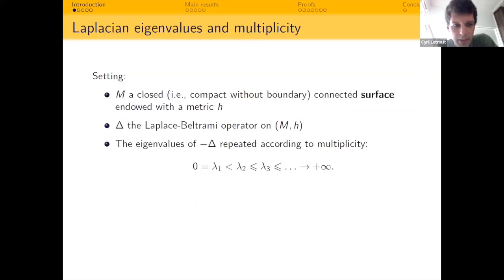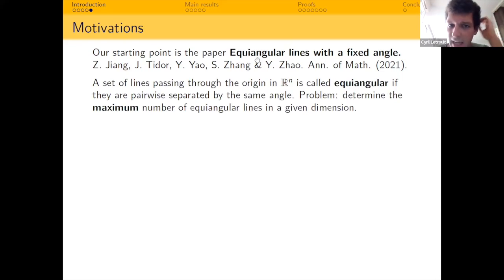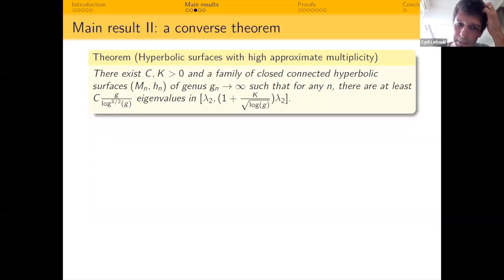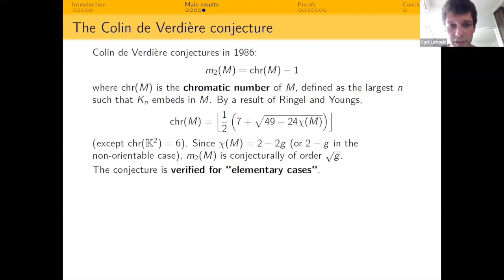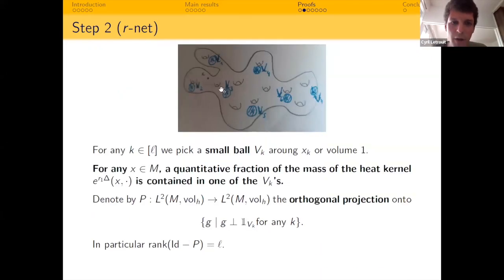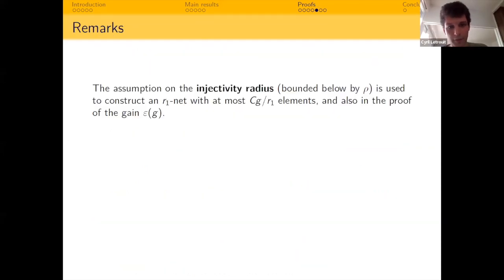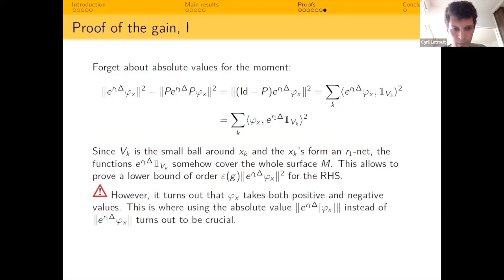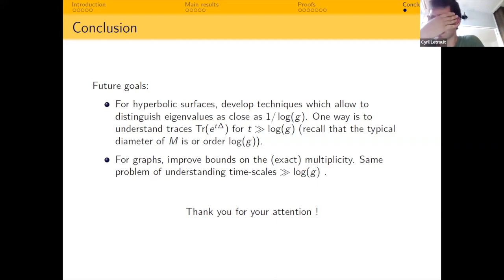Cyril Letrouit: Maximal multiplicity of Laplacian eigenvalues in negatively curved surfaces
(11 septembre 2023/ 11 September, 2023) Seminar Spectral Geometry in the clouds
Abstract: The problem of finding the maximal possible multiplicity of the first Laplacian eigenvalues has been studied at least since the 1970’s. Colin de Verdi`ere (1986) showed that on any closed manifold of dimension at least 3 the multiplicity of the first non-trivial Laplacian eigenvalue can be made arbitrarily large by an appropriate choice of metric. On surfaces, finding upper bounds on the multiplicity is a difficult problem; Cheng (1975) and then Besson (1980) proved bounds which are linear in the genus g of the surface. I will present a recent work in collaboration with Simon Machado (ETH) in which we proved, for negatively curved surfaces, the first upper bound which is sublinear in the genus g. Our method is robust enough to also yield an upper bound on the “approximate multiplicity” of eigenvalues, i.e., the number of eigenvalues in windows of size 1/ logκ (g), κ greater than 0, and this upper bound is shown to be nearly sharp. Our proof combines a trace argument for the heat kernel and the idea of leveraging an r-net in the surface to control this trace. The latter idea has been introduced in the context of graphs of bounded degree in a paper of Jiang-Tidor-Yao-Zhang-Zhao (2021). Our work provides new insights on a conjecture by Colin de Verdi`ere and a new way to transfer spectral results from graphs to surfaces.